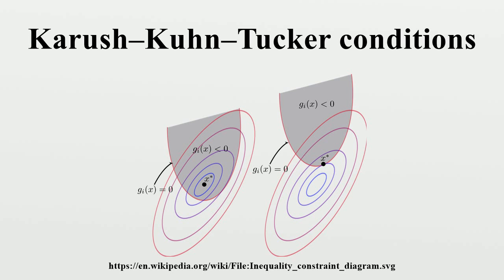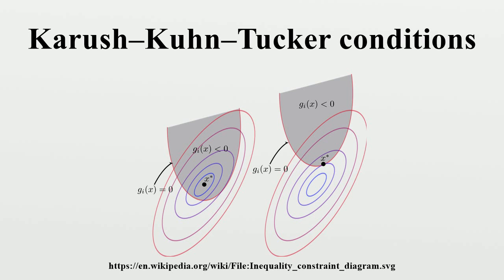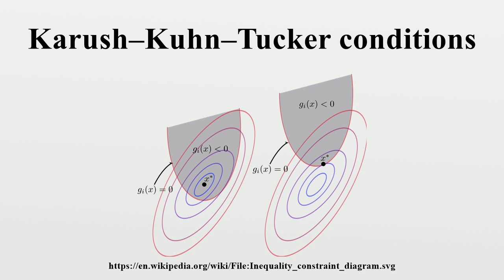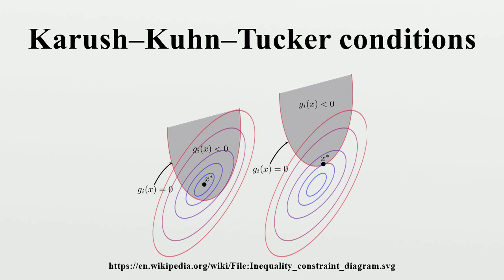Karush–Kuhn–Tucker conditions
In mathematical optimization, the Karush–Kuhn–Tucker (KKT) conditions (also known as the Kuhn–Tucker conditions) are first order necessary conditions for a solution in nonlinear programming to be optimal, provided that some regularity conditions are satisfied.Allowing inequality constraints, the KKT approach to nonlinear programming generalizes the method of Lagrange multipliers, which allows only equality constraints.

Image-Copyright-Info
Author-Info:   Onmyphd

Image-Copyright-Info